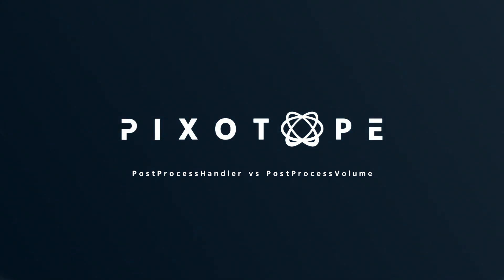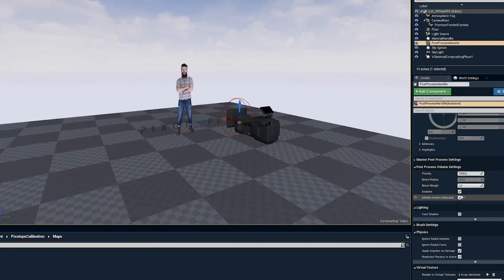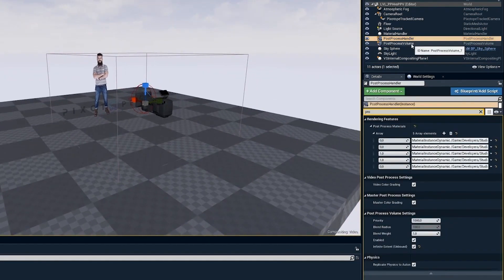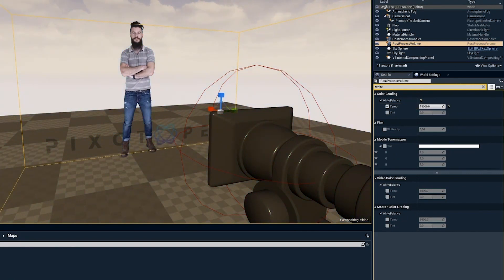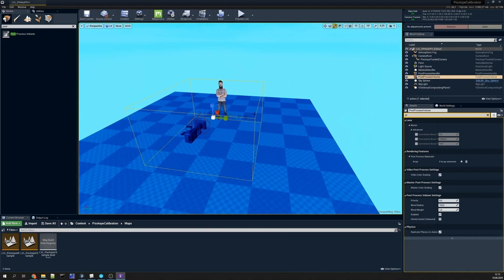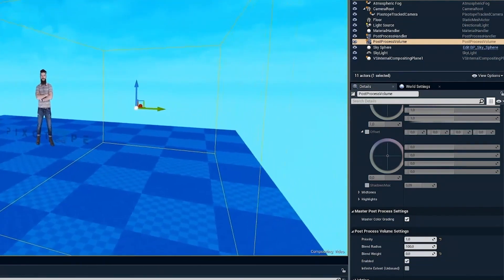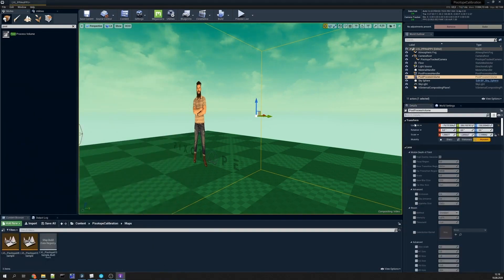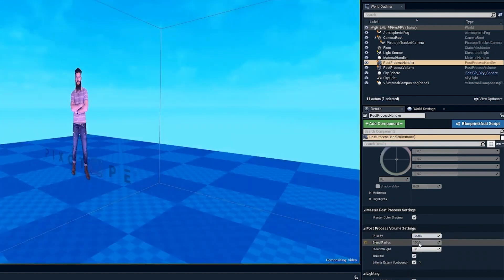18. Pixotope Post Process Handler vs UE standard Post Process Volume I Pixotope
How Pixotope’s Post Processing Handler actor is used to apply effect on your video, and how this differs from the standard Unreal Engine Post Processing Volume.